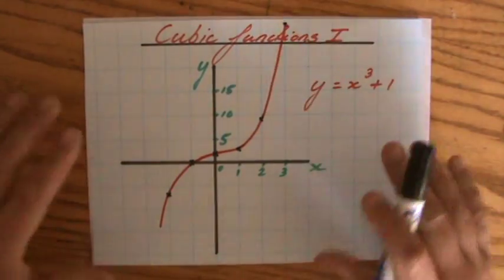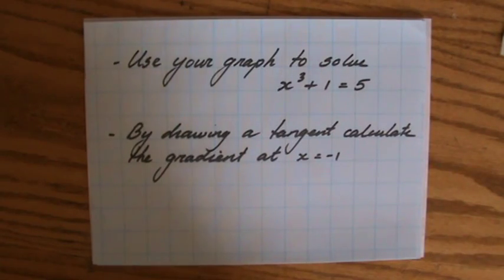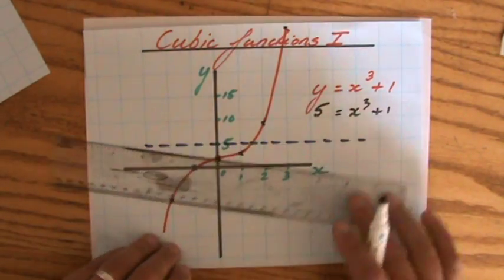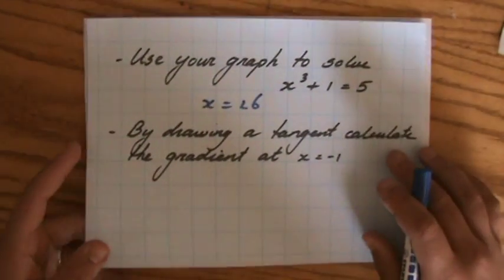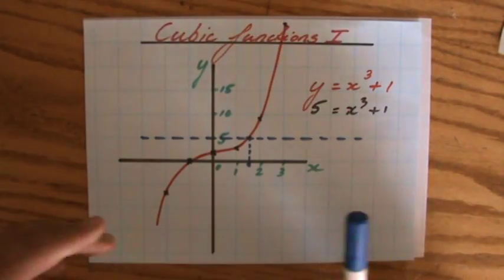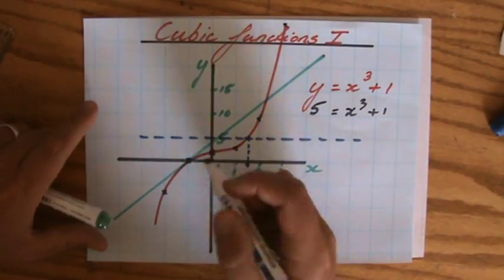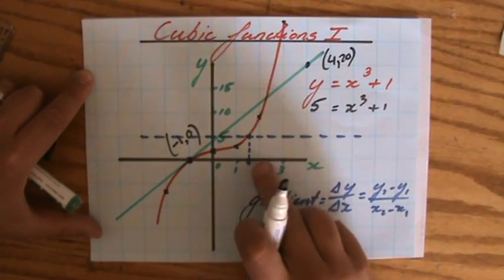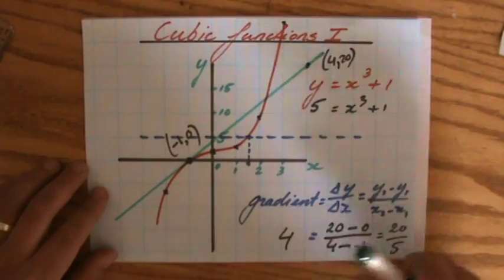How to solve Cubic Functions Graphically and how to find the Gradient 2 - ExplainingMaths.com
Learn how to graph Cubic Functions.  You will also understand how to Solve them Graphically and how to calculate the Gradient by drawing a Tangent by looking at free maths videos and example questions.  Study the free resources during your IGCSE GCSE math revision and pass your next math exam.  for more FREE resources.  You can also ask me any questions you may have over there.  Good luck and have fun!